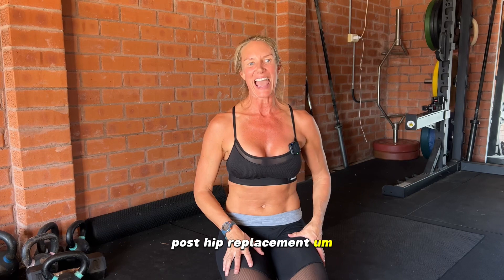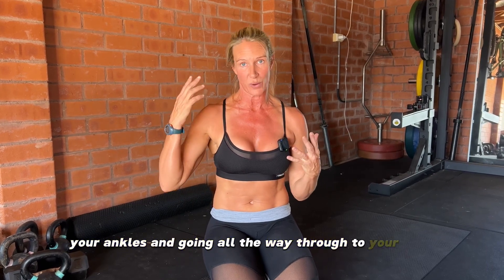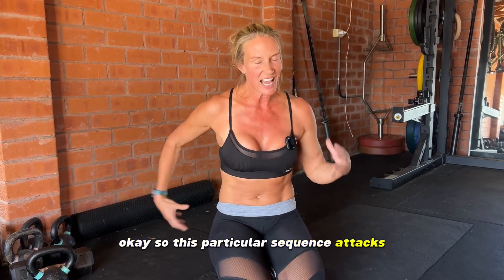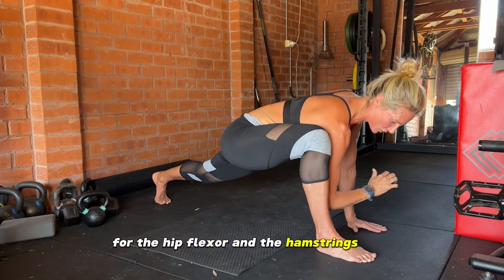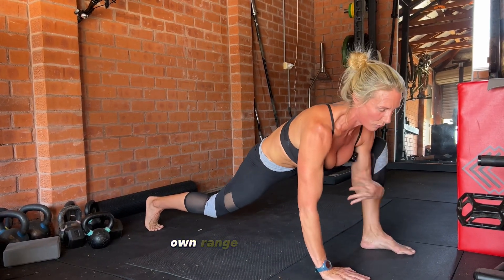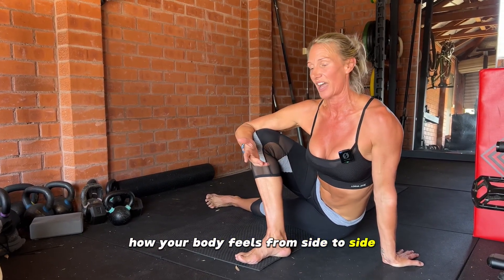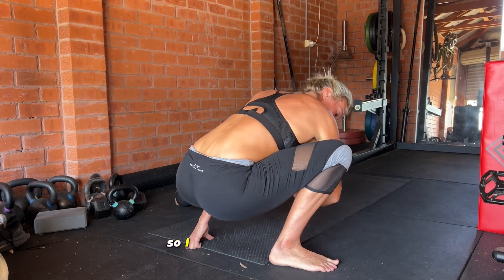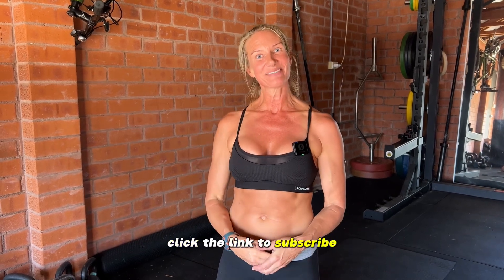The OG of Hip Mobility Sequences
A piece by piece breakdown of my most requested hip mobility sequence, including the WHY behind it’s success.  Focusing on opening up the hips from all angles makes this a must-have component of any dynamic warmup pre lower body training day, and a useful tool when it comes to both identifying any side to side movement imbalances and for reducing lower back stiffness/pain.